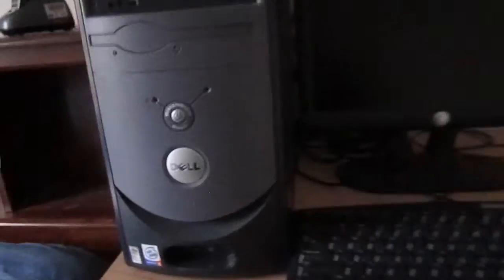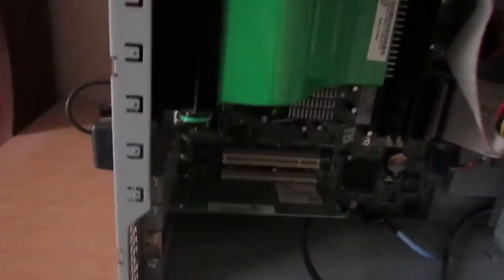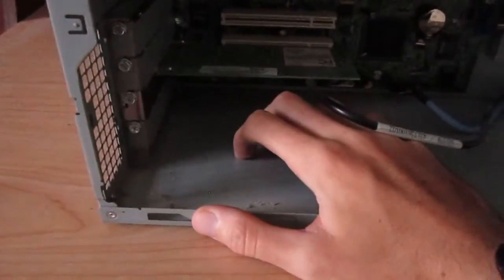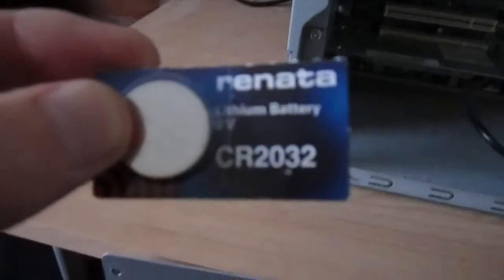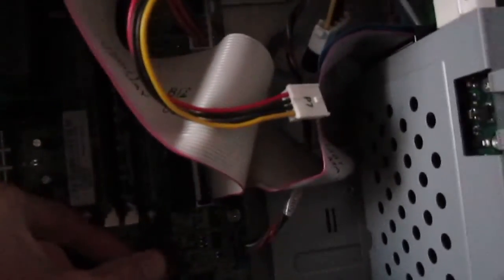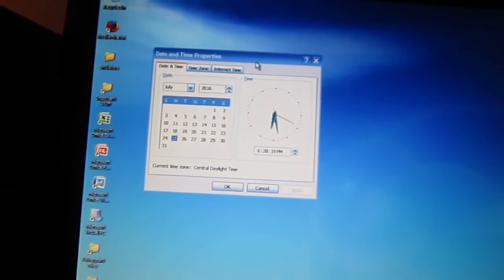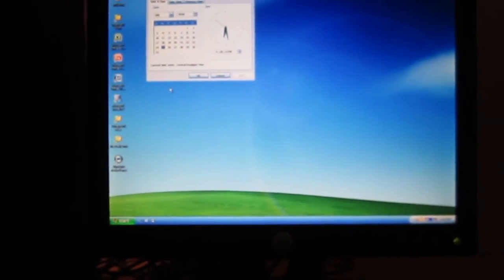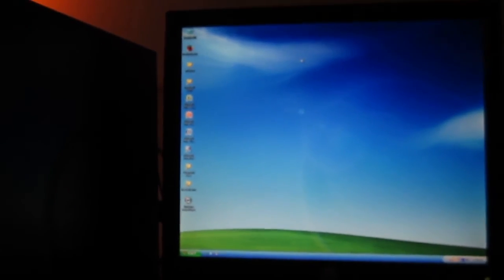Dell Dimension 2400 CMOS Battery Replacement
I went ahead and replaced the CMOS battery in this Dell Dimension 2400 that really needed a new CMOS battery. Who knows how long the old battery died because when I got it the computer was last used in early 2009. Once that battery goes dead it will cause the computer to lose the date and time or any other errors booting up.